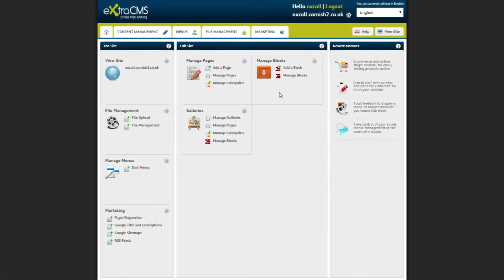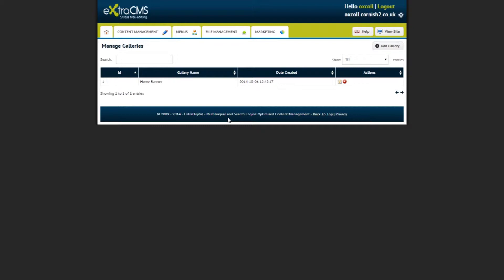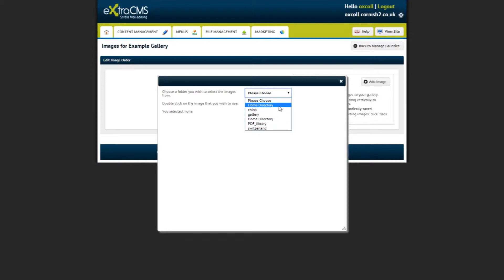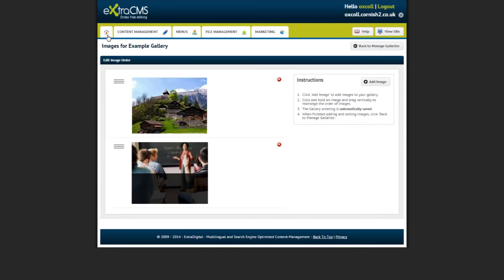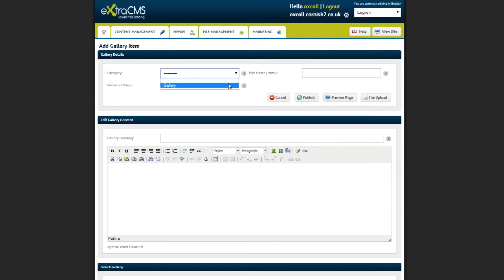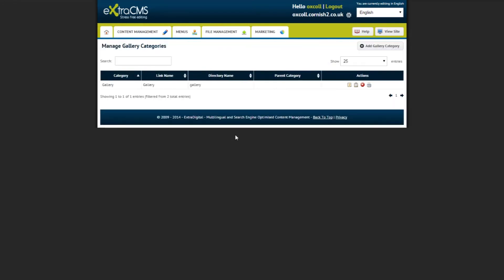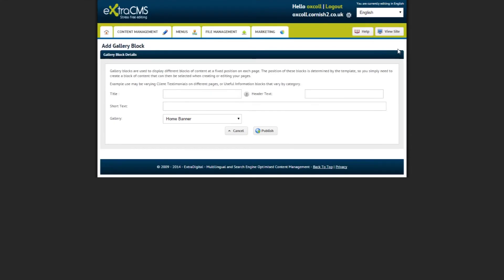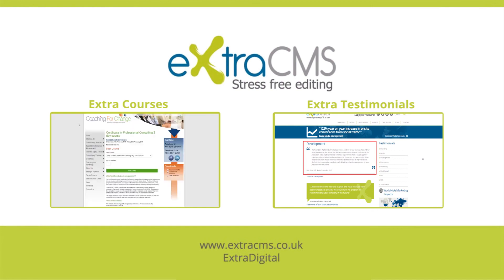ExtraCMS - Extra Gallery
The Extra Gallery allows you to create and rearrange image galleries to show on your website.